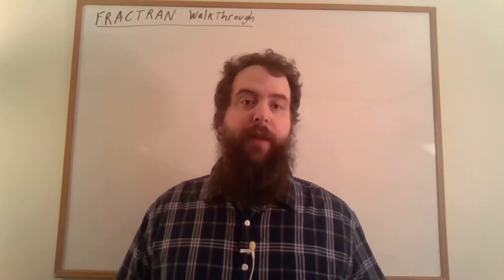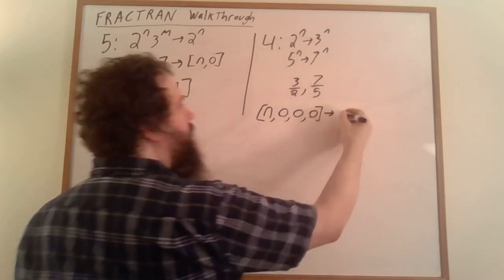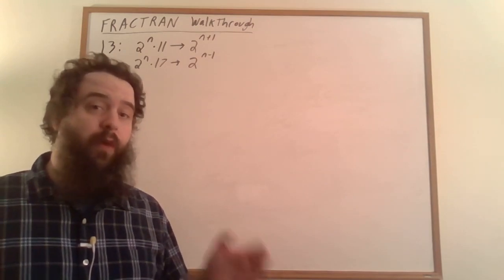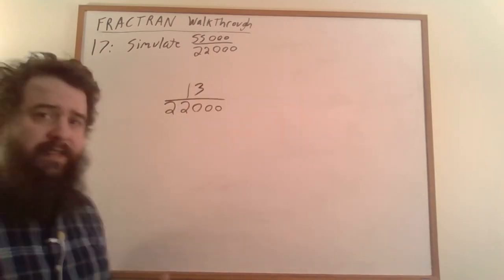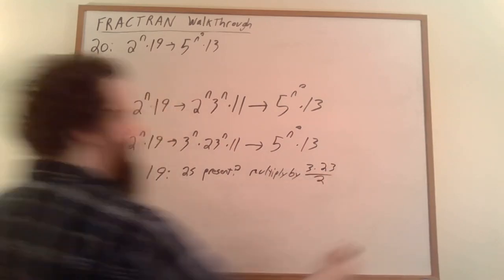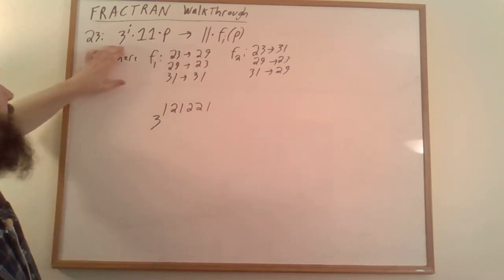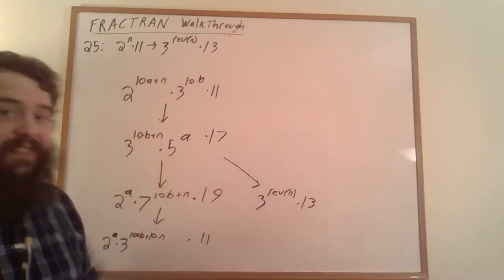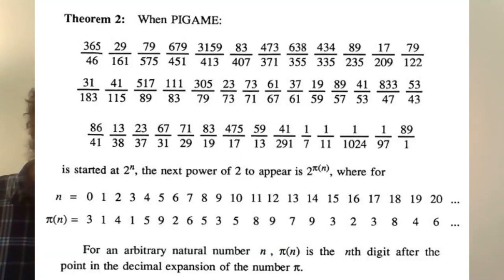FRACTRAN Walkthrough and Strategy Guide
For the Summer of Math Exposition 3 SoME3, I put together an interactive programming puzzle for the esoteric programming language FRACTRAN

FRACTRAN was developed by John Conway to demonstrate that generalizations of the Collatz Conjecture could be undecidable, by showing that FRACTRAN was Turing Complete. My interactive hopefully demonstrates the Turing Completeness and practical programming of FRACTRAN. This video is a walkthrough of that interactive.

00:00 Introduction
01:50 Level 0
04:00 Level 1
08:26 Level 2
11:42 Level 3
14:50 Level 4
15:58 Level 5, VECTRAN
22:33 Level 6
24:34 Level 7, Addition
28:10 Level 8
29:31 Level 9
31:39 Level 10
32:43 Level 11
35:04 Level 12
37:19 Level 13
41:38 Level 14, Control
48:38 Level 15
50:05 Level 16
52:54 Level 17, FRACTRAN++
1:00:18 Level 18
1:05:04 Level 19, Multiplication
1:13:46 Level 20
1:17:12 Level 21
1:22:10 Level 22
1:32:22 Level 23
1:38:00 Level 24
1:45:49 Level 25
2:00:21 Level 26 (sketch)

I have a video on counter machines, a Turing complete type of machine that is easily implementable in FRACTRAN